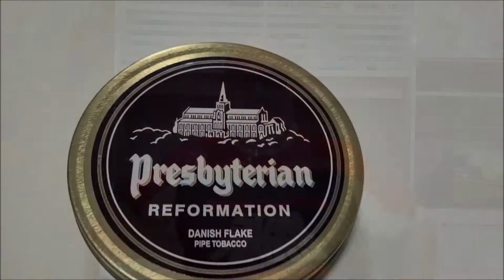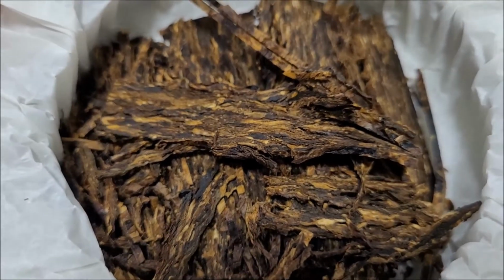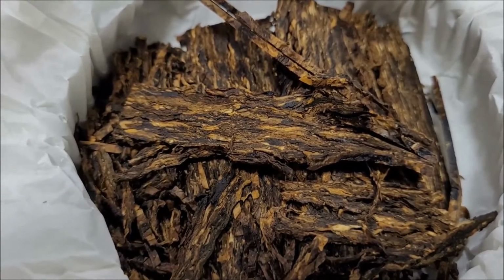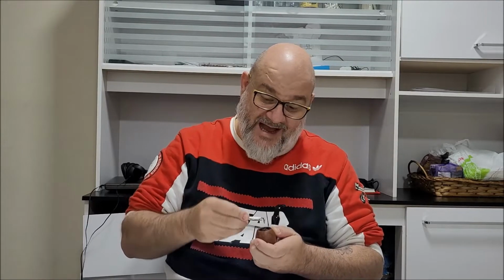New Tobaccos And Presbyterian Reformation First Impressions.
Sejam bem vindos ao Canal Pipe Brazil!
Se o Tabaco é a sua verdura preferida VC esta no lugar certo.
Welcome to the Pipe Brazil Channel!
If Tobacco is your favorite vegetable, you are in the right place.